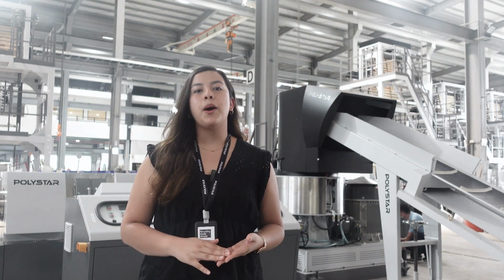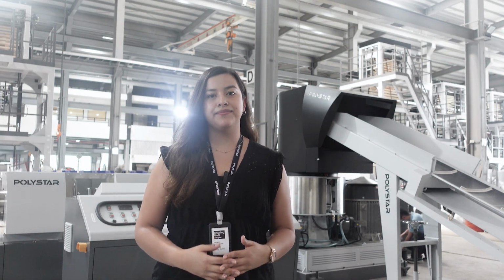Join POLYSTAR: Explore Plastic Innovations at the Upcoming Exhibitions!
In the rest few months of 2023, we will continue providing simple recycling solutions for in-house and post-consumer plastic wastes as well as flexible blown film solutions for increasing efficiency, and creating simple manufacturing. Join us at these upcoming exhibitions and explore our innovations:

1. Plast Milan 2023
Date: Sep 05-08
Location: Fiera Milano, Italy

2. VietnamPlas 2023
Date: Oct 18-21
Location: Saigon Exhibition & Convention Center, Vietnam

3. Plastimagen 2023
Date: Nov 07-10
Location: Centro Citibanamex, Mexico

4. Plastic Recycling World Expo North America
Date: Nov 15-16
Location: Huntington Convention Center, USA

5. Plast Eurasia Istanbul 2023
Location: Tuyap Fair Convention and Congress Center, Istanbul, Turkey

6. Arabplast 2023
Date: Dec 13-15
Location: Dubai International Convention & Exhibition Centre Dubai, UAE

00:00 Recycling solution
00:32 Plastic film Application
01:00 Welcome to join us
01:14 Upcoming exhibitions